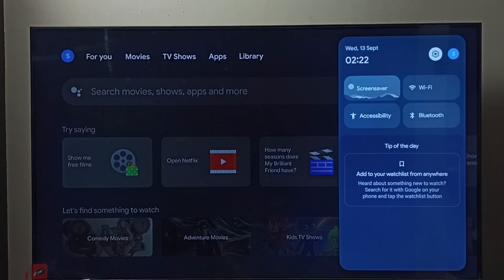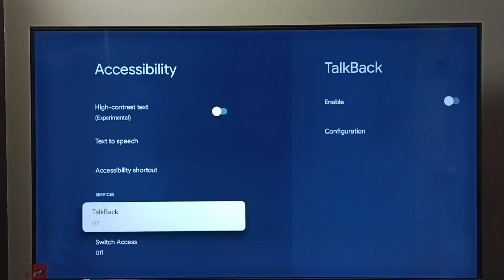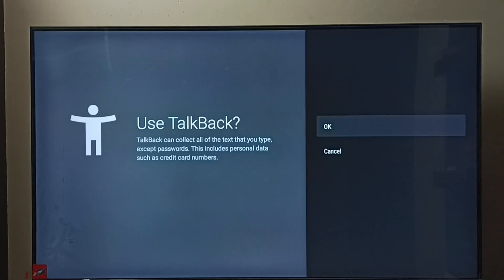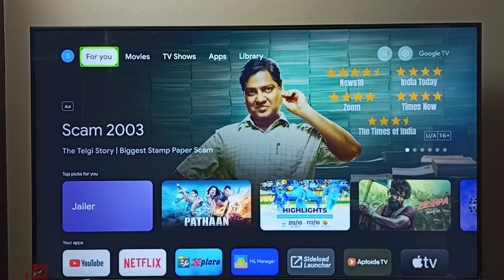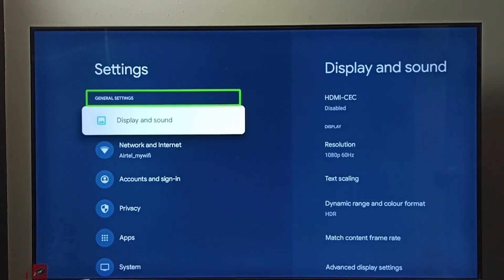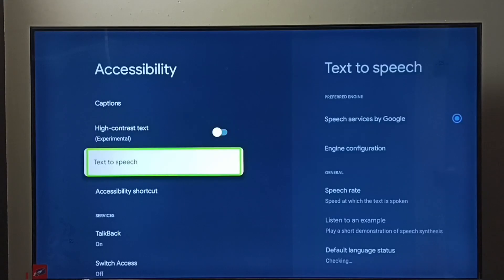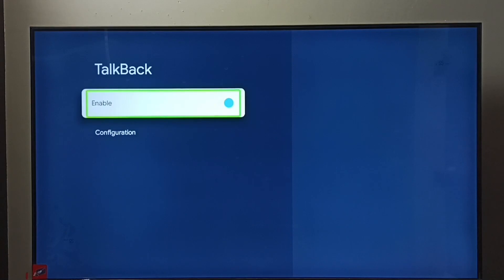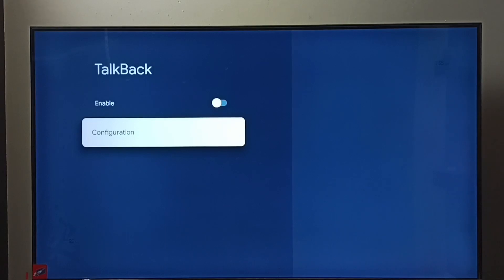TCL Smart Google TV : How to Turn OFF TalkBack Mode | How to Turn ON / OFF TalkBack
Google TV,
Android TV,
Android 12,
Smart TV,
Enable Talkback,
Disable Talkback,
How to,
How to Android TV,
TV,
streaming,
streaming platform,
How to,